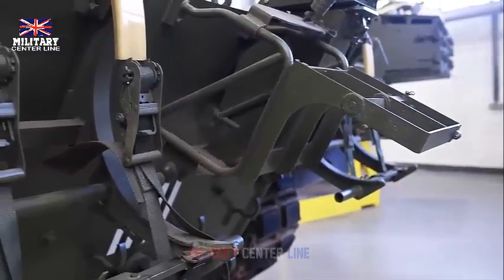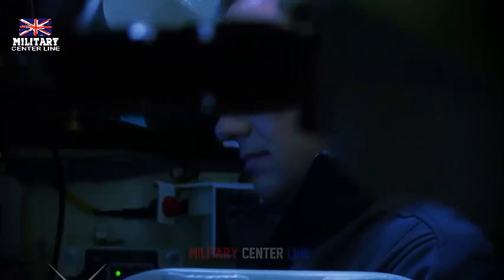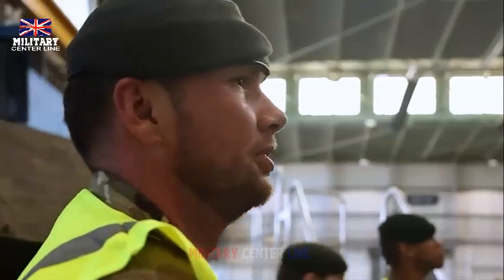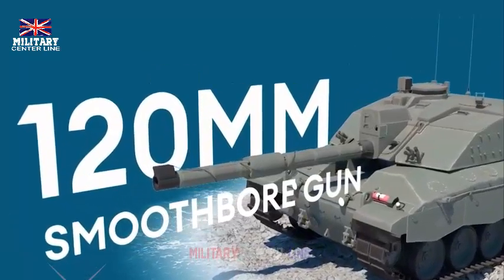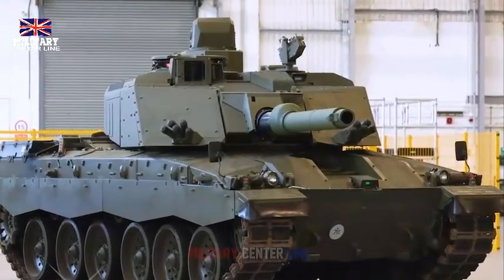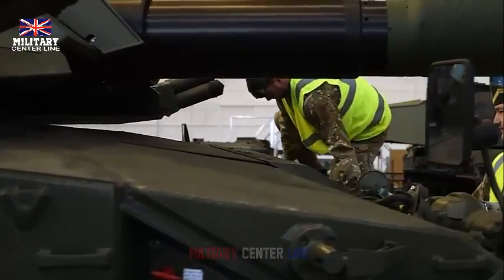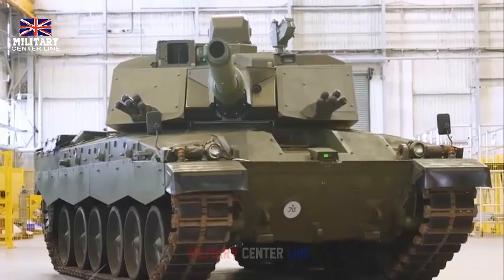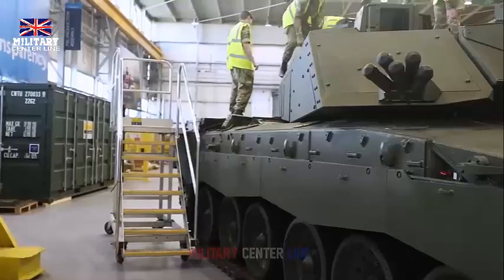Challenger 3: British Army’s most lethal tank prototype rolls off production line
British Army soldiers are a step closer to getting their hands on one of Europe’s most lethal tanks, as the latest Challenger 3 prototype has finished production in Telford.
With advanced armour and devastating firepower, the Challenger 3 boasts an impressive range of state-of-the-art technology, making it the most lethal and survivable tank ever operated by the British Army.